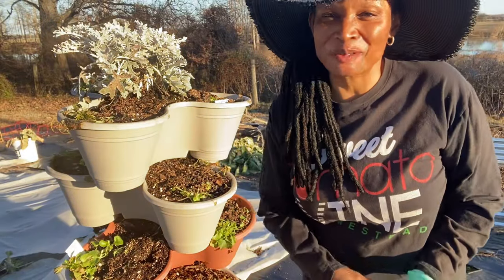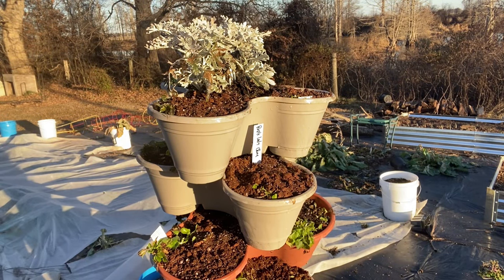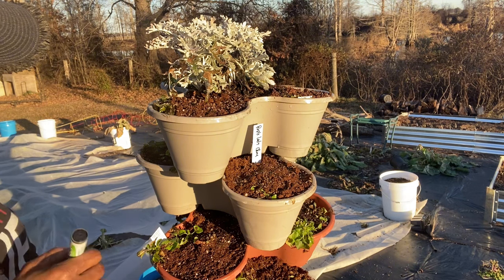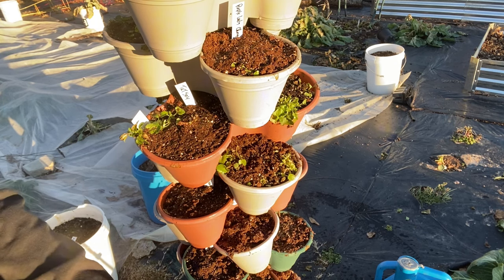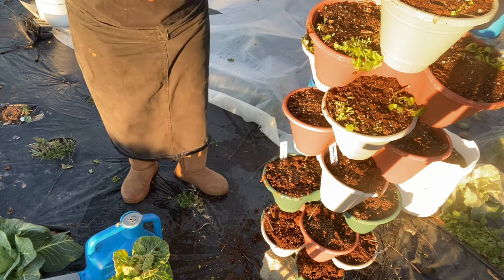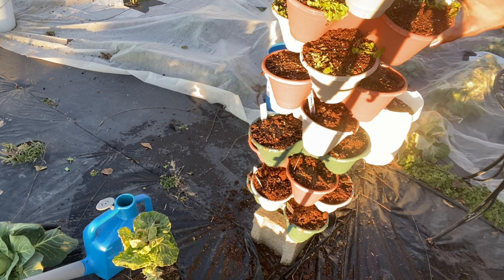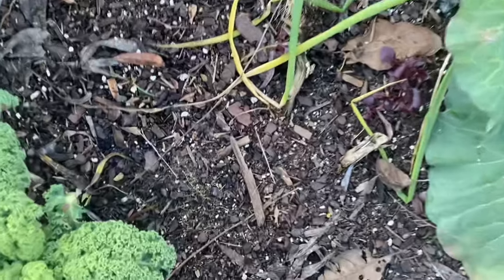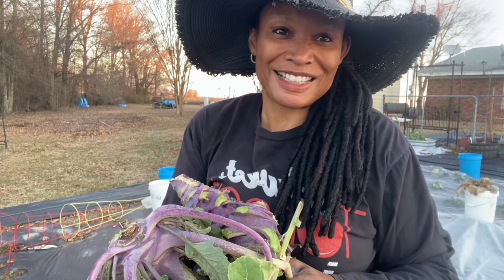Planting lettuce and Bok Choy in a Dollar Tree stackable